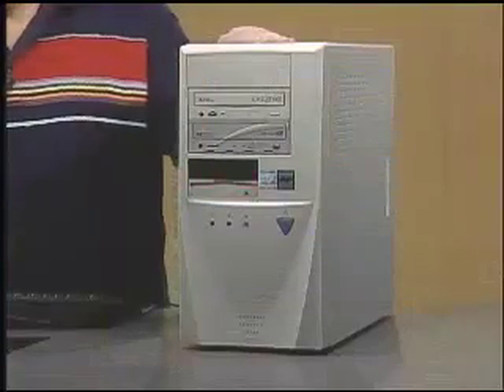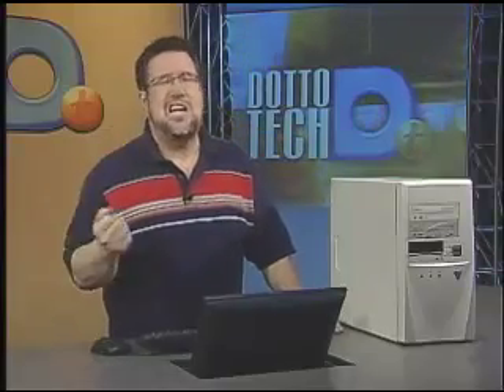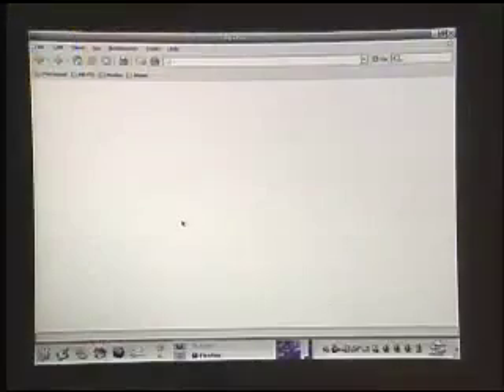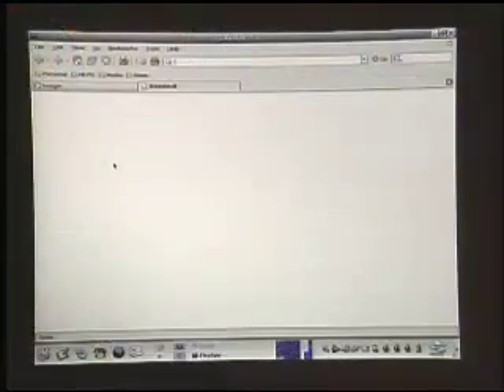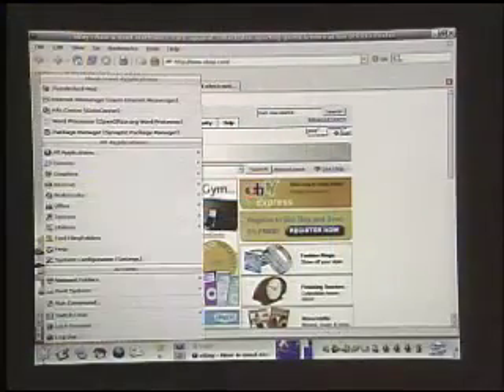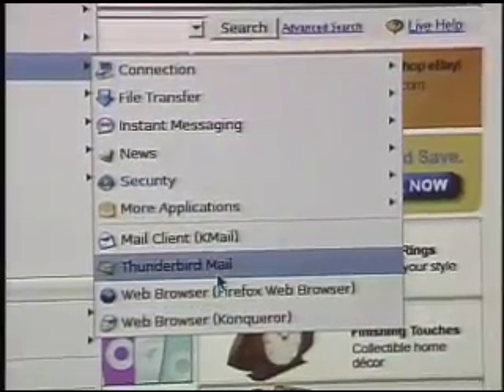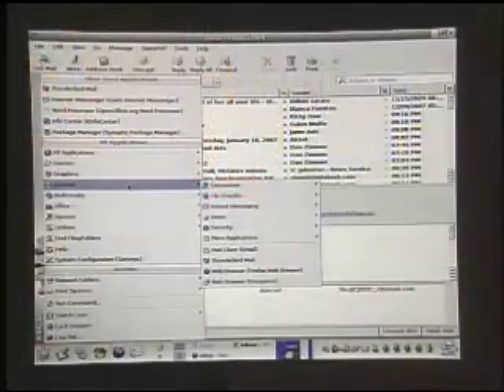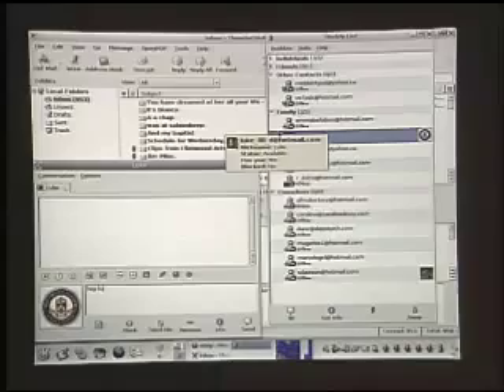Dotto Tech - Season 5 Episode 16 - Linux III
A new day has dawned at Dotto Tech: Steve extols the virtues of Linux, a free operating system that is no longer only for the advanced computer geek.